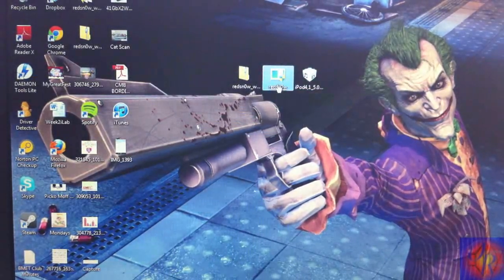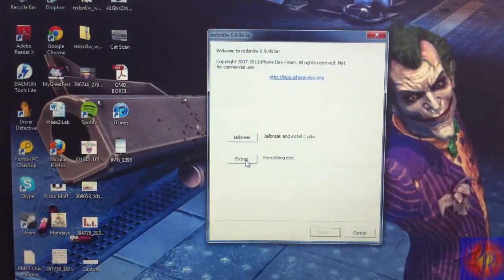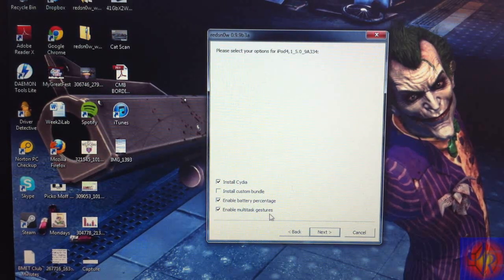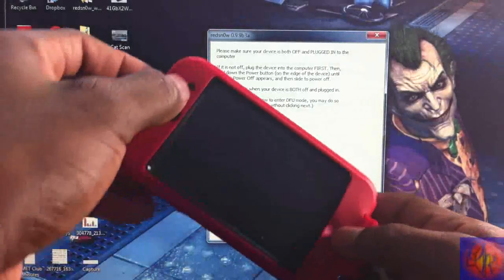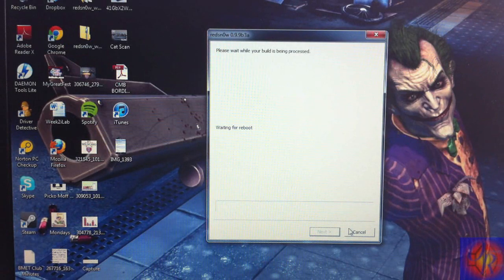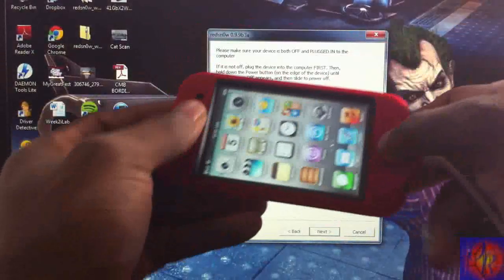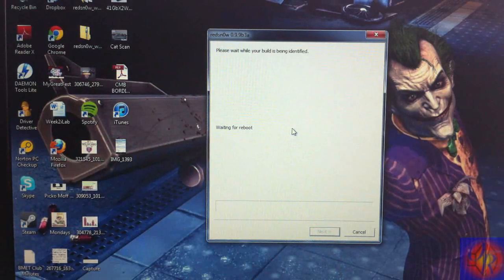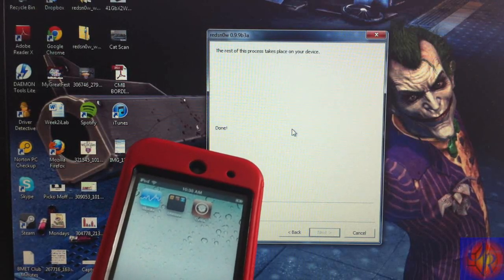5.0.1/5.0/4.3.5/4.3.4/4.3.3 Untethered Jailbreak iPhone 4/3GS, iPod Touch 4/3 & iPad - Reds0w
This video will show you how to jailbreak iOS 5.0 GM on iPhone 4/3Gs iPod Touch 4G/3G & iPad using Redsn0w

Devices Supported:
• iPad 1
• iPhone3GS
• iPhone4 (GSM)
• iPhone4 (CDMA)

Redsn0w Jailreak iOS GM gold master ios5 5.0 firmware beta7 b7 b2 b1 tethered untethered iphone4 4g 3gs ipod touch 4th gen 3rd ipad ipad2 3g gevey ultrasn0w unlock 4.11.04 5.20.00 baseband windows mac apple iphone generation cydia technology free apps tutorial cracked paid dev team cheats cell phones smartphone computers howto store jailbreaking jailbroken how-to itunes software redsn0w sn0wbreeze 0.9.9b3a 0.9.9b3 0.9.8b1 0.9.8b3 0.9.8b4 0.9.8b5

How To Untethered Jailbreak iOS 5.0.1 iOS 5 ios5 5.0.1 firmware beta7 b7 b2 b1 tethered untethered iphone4 4g 3gs ipod touch 4th gen 3rd ipad ipad2 3g gevey ultrasn0w unlock 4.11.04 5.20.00 baseband windows mac apple iphone generation cydia technology free apps tutorial cracked paid dev team cheats pod2g musclenerd geohotz myjailbreakmovies idownloadblog idb redmondpie cell phones smartphone computers howto store jailbreaking jailbroken how-to itunes software redsn0w sn0wbreeze 0.9.9b3a 0.9.9b3 0.9.8b1 0.9.8b3 0.9.8b4 0.9.8b5 Redsn0w 0.9.10b4

NEW Jailbreak 5.0.1 Untethered iPhone 4/3Gs iPod 4G/3G & iPad - Redsn0w 0.9.10b3

iOS 5 Untethered Jailbreak.
iOS 5.0.1 Untethered Jailbreak